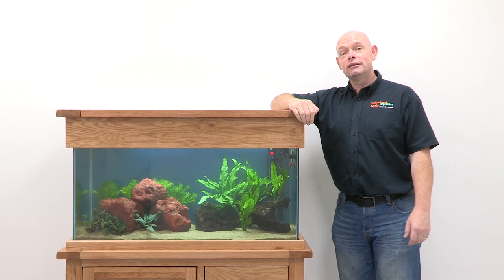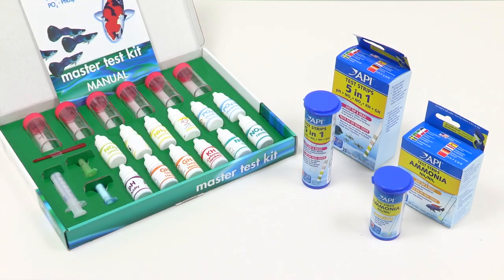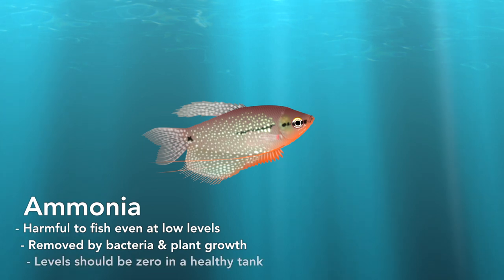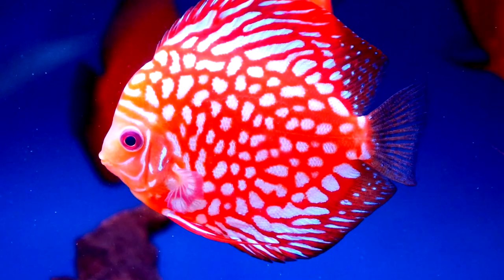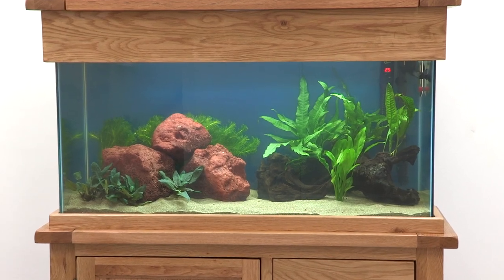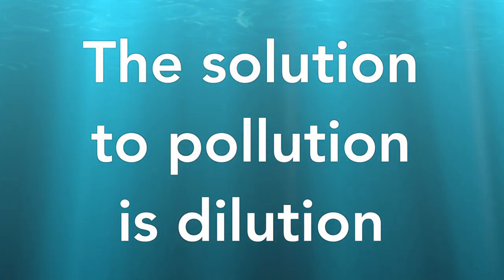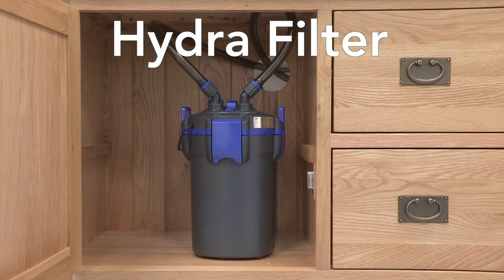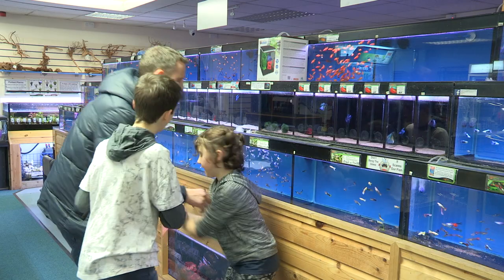First Time Fishkeeper Episode 3: An Introduction to Filter Bacteria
Ever wanted to get into fish keeping? Now's your chance! This series will teach you how to set up your own Tropical Freshwater aquarium. In this episode we'll look at the potential hidden dangers even in crystal clear water, the effects of Ammonia and Nitrite on water quality, how to read a test kit and how to check water quality to identify any unseen or potential issues.

0:39 New Tank Syndrome
1:54 The Nitrogen Cycle
3:17 pH
3:38 KH
4:07 Stocking Your System
5:34 Emergency Measures to Reduce Toxins
6:25 Choosing Your First Fish

For more information on many aspects of fish keeping, please see our FAQs

Our staff are people who share your enthusiasm for fishkeeping. As the UK's leading aquatic retailer, with over 150 stores nationwide, each branch has its own character and specialties.